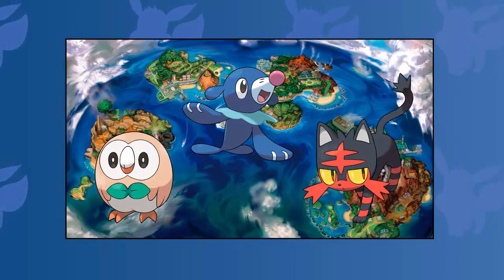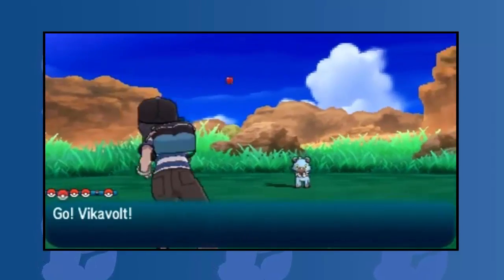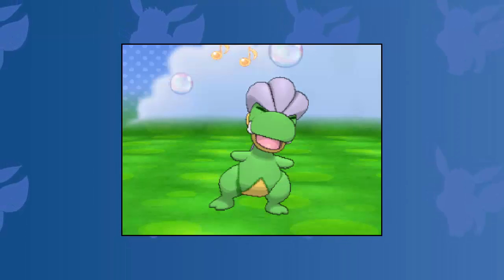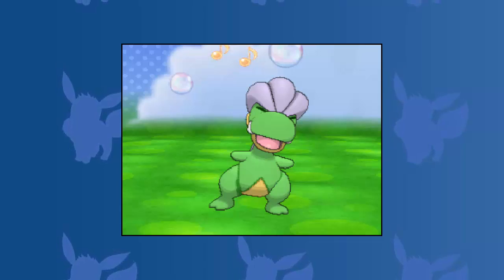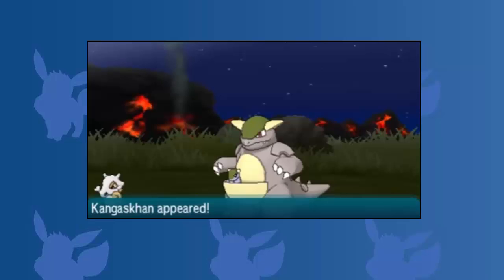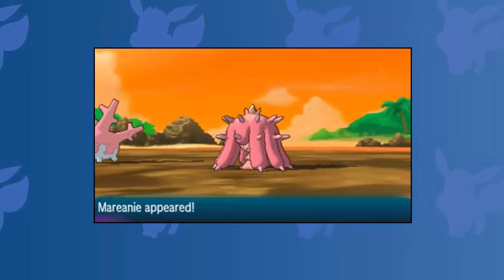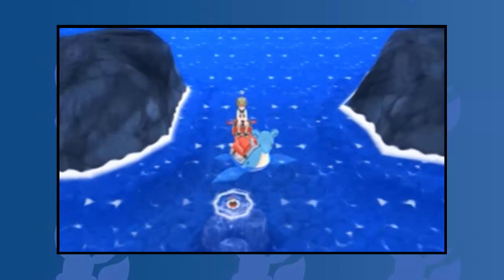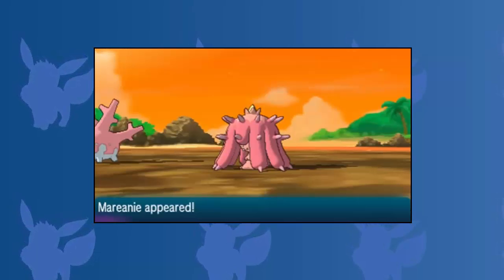Top 5 HARDEST Shiny Pokemon To Hunt And Catch In Pokemon Sun And Moon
Pokemon Sun and Moon are taking the world by storm, everybody is in love with the new pokemon, the starter pokemon, the legendary pokemon and the ultra beasts! Another feature returning to 7th generation though are shiny pokemon, and as we all know they are a prize that is pretty difficult to get. Some shiny pokemon are a little harder to come across than others though. With that being said today's pokemon sun and moon video counts down the top 5 hardest shiny pokemon to hunt and catch, i hope you enjoy!

-Rhys Broughton